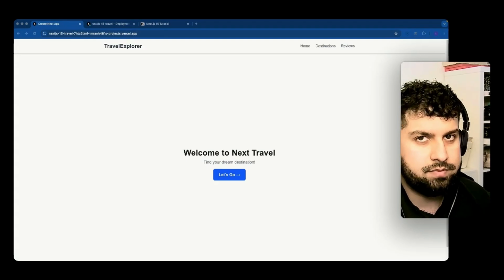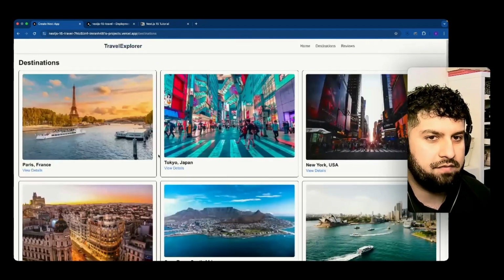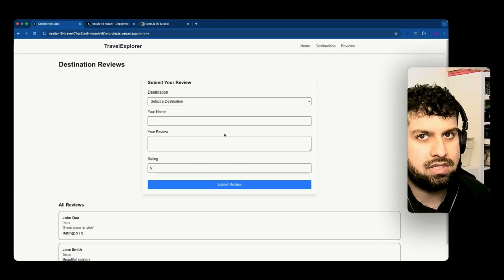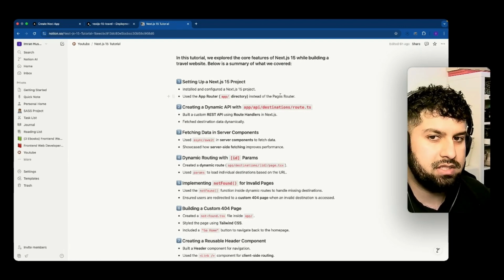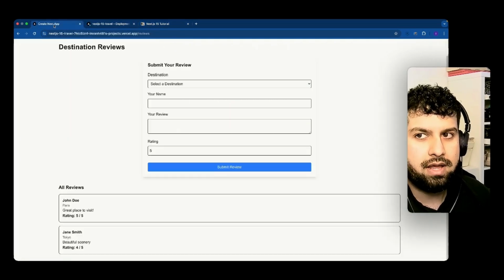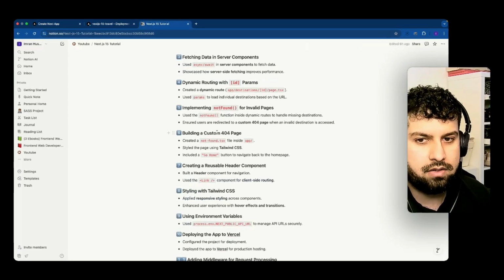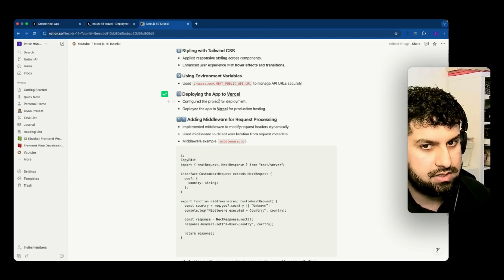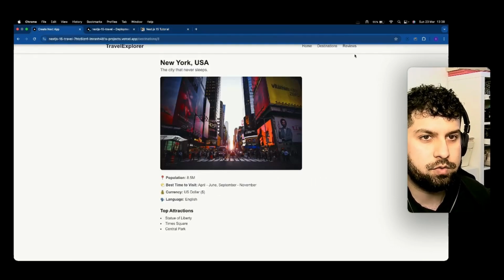1. 🚀 Next.js 15 Crash Course - Travel App Overview | Fullstack Project Walkthrough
Kick off the Next.js 15 Crash Course with a complete walkthrough of the Travel App we're going to build. Discover how you'll use layouts, API routes, dynamic rendering, server actions, and deploy to Vercel in this fullstack adventure.